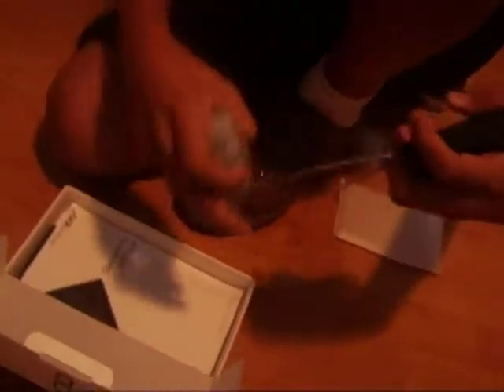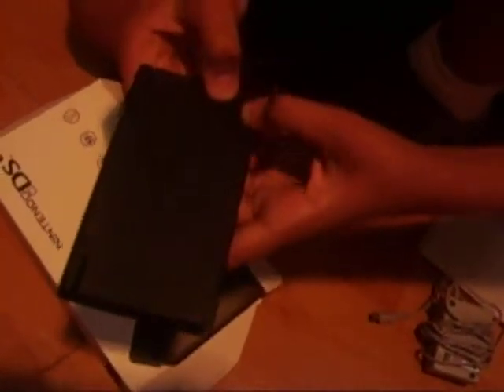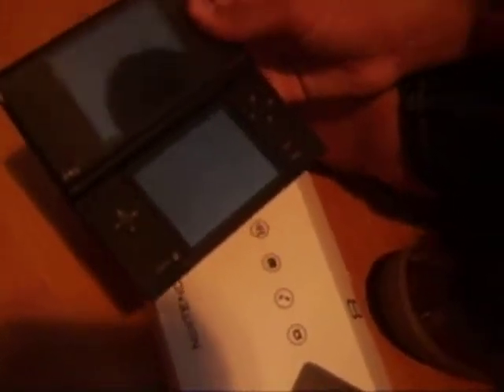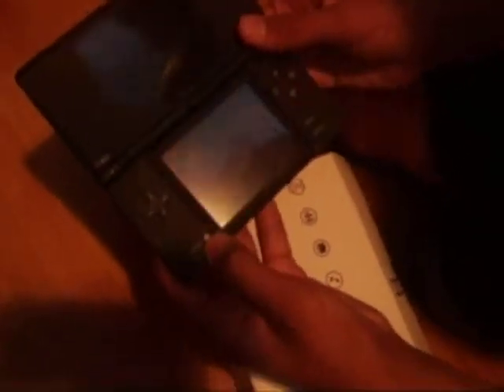DSI Interview-Part 1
This is an interview of the new DS, the DSI which came out on April 3,2009.